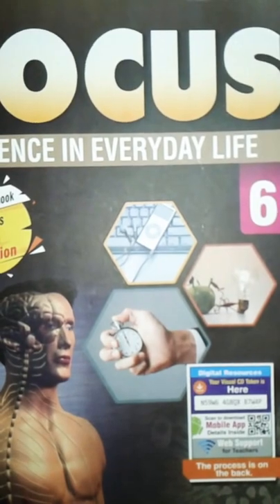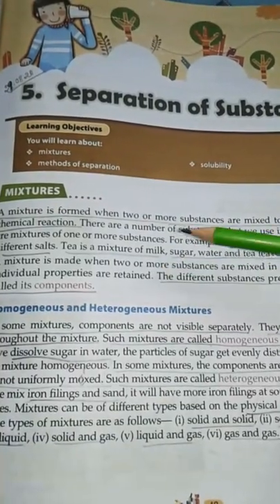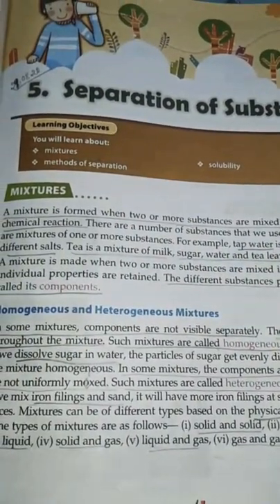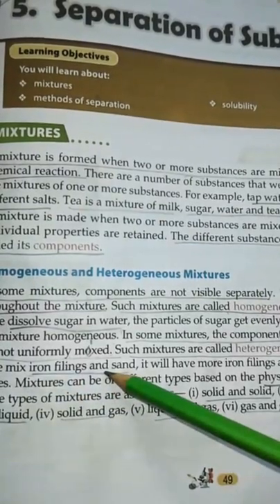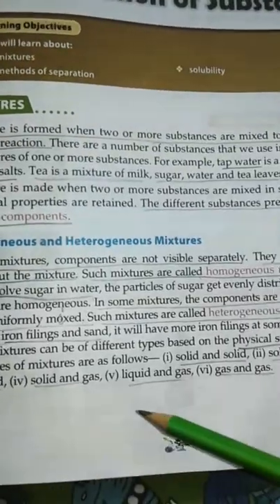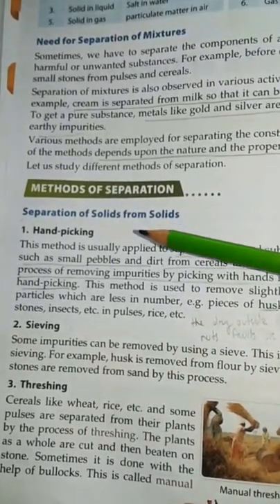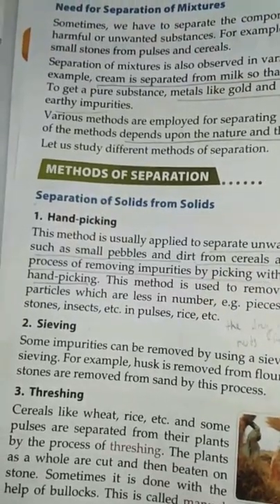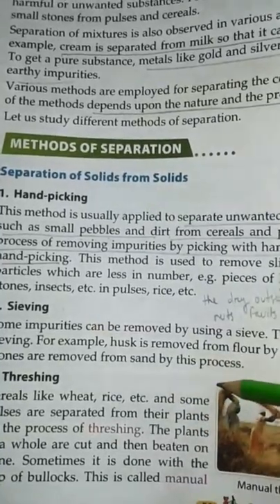STD - 6, SCIENCE, CH - 5, VIDEO - 1